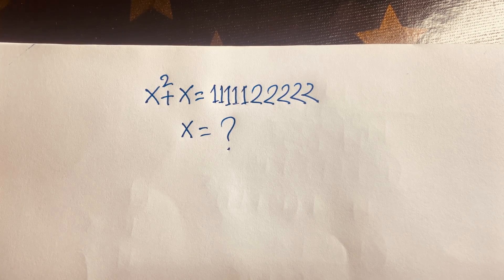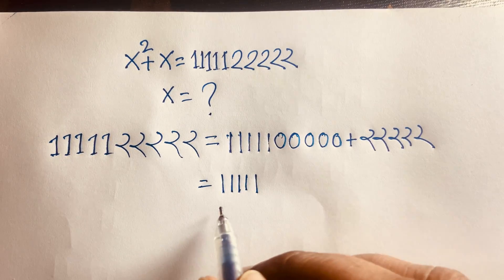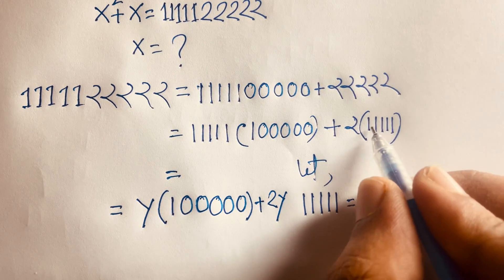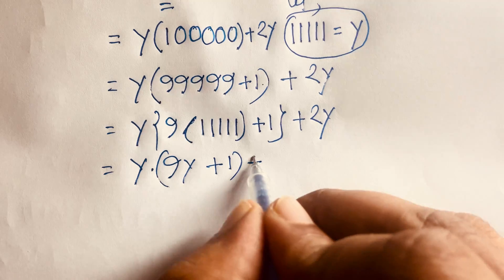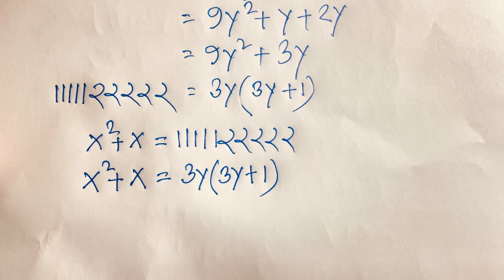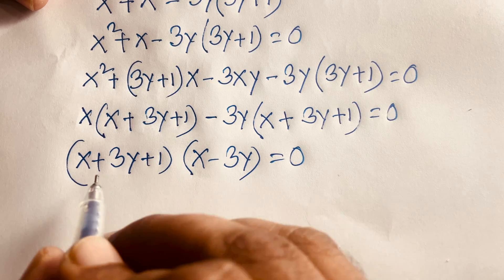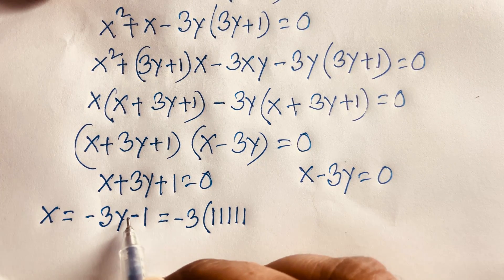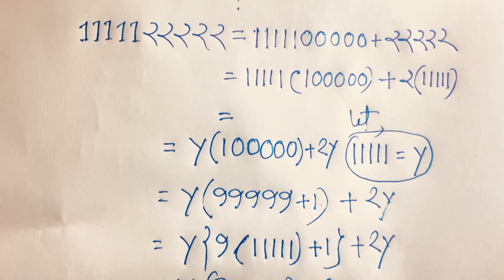China | Maths Olympiad Question. How to solve?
Chinese Math Olympiad Question. Find the value of X?